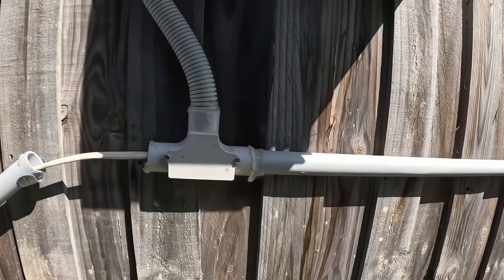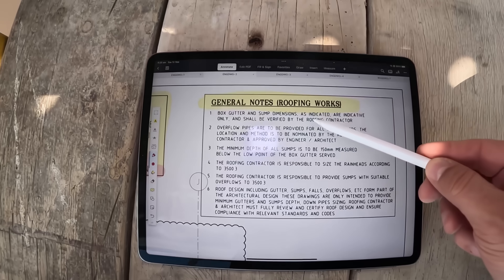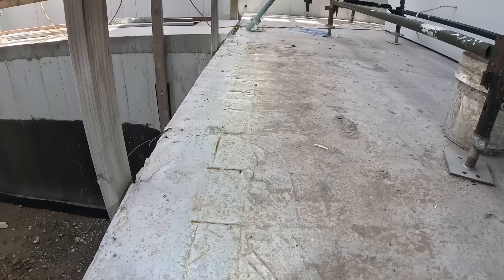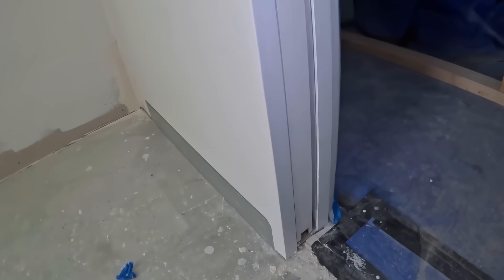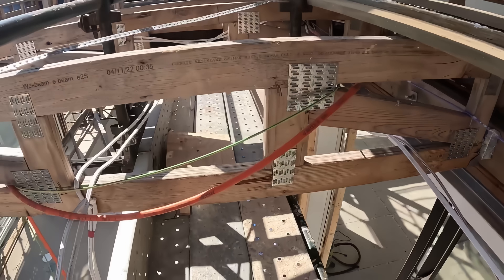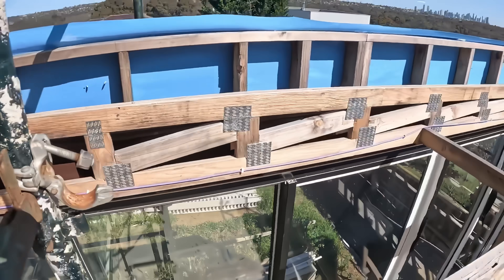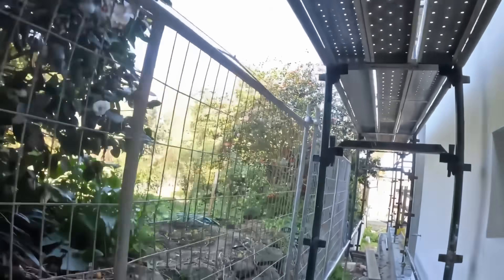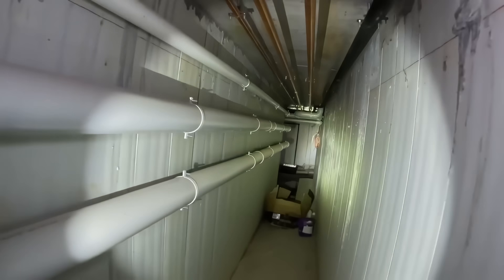$7 Million Build Nightmare | Engineering Plan Error…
Welcome back, inspection enthusiasts! Ever thought spending more means getting more? This episode will shatter that illusion as we revisit a luxury home nightmare that turned into a multi-million dollar disaster.

Despite a hefty investment, one homeowner discovered their dream home was plagued with faults—from bathrooms to roofing, and plumbing to electrical systems, every inspected area failed to meet compliance.

Experience the homeowner's shock and devastation firsthand. This episode serves as stark evidence that high expenses don't guarantee quality, highlighting the pervasive issues found throughout this high-end property.

This is more than just a tour of a flawed luxury home; it's a crucial lesson for anyone investing in premium real estate. Vigilance remains essential, regardless of the budget.

Note on Reupload: We're bringing this episode back by popular demand, and yes, for the enjoyment of the builder who hoped you wouldn't see it. Dive back into this astonishing reveal of what really goes on in some luxury home construction!